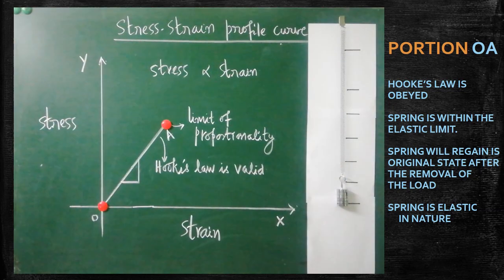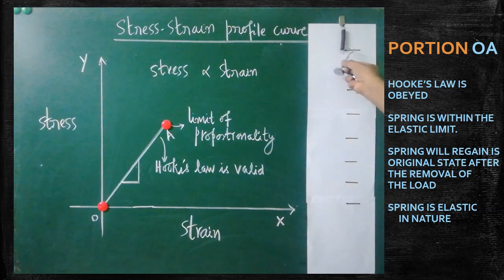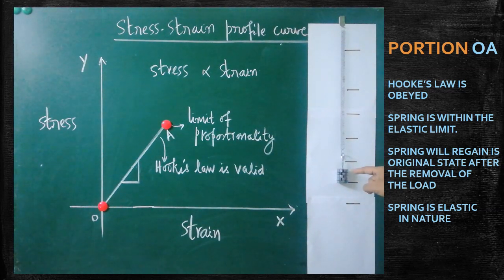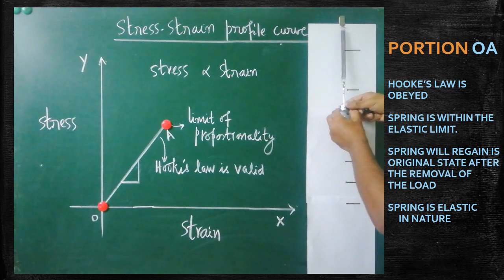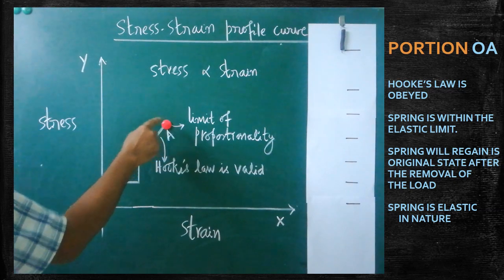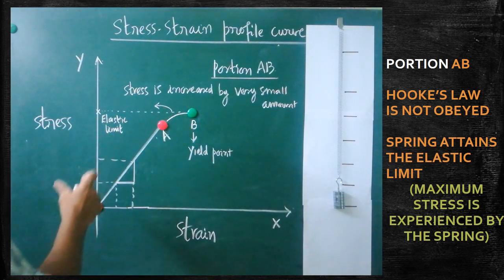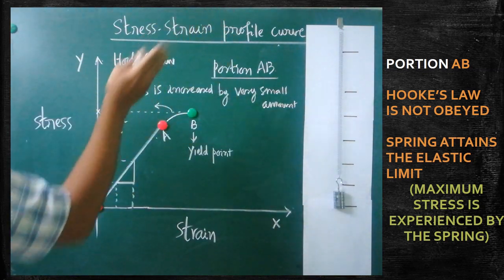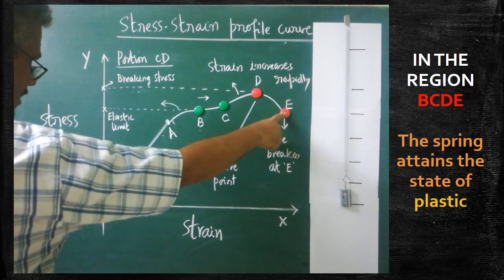STRESS - STRAIN PROFILE-GRAPH